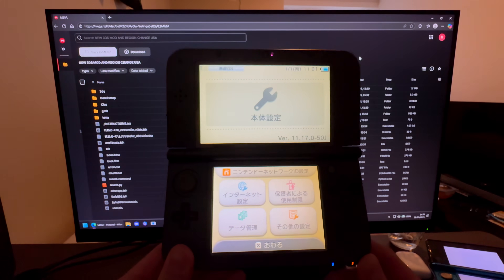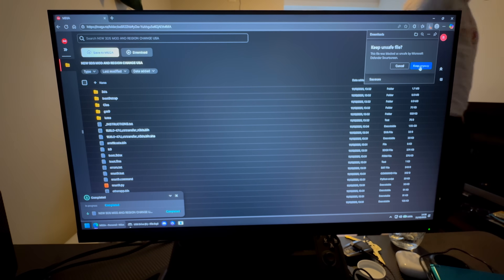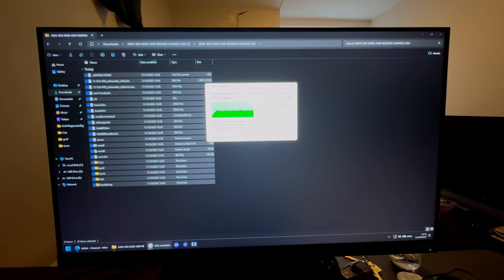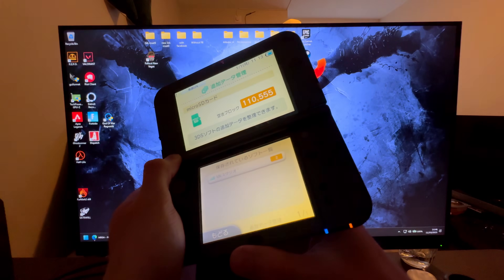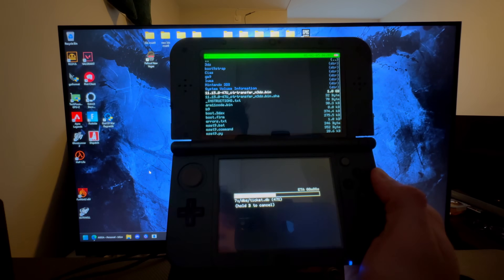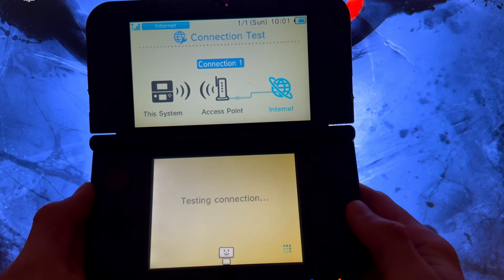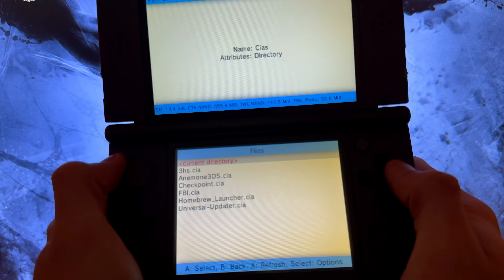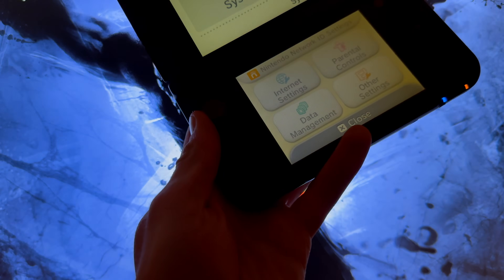HOW TO MOD AND REGION CHANGE NEW 3DS/2DS TO US REGION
In todays video i will be showing you guys how to region change and mod any new 3ds or 2ds model to us / usa region with absolutely 0 risk of bricking